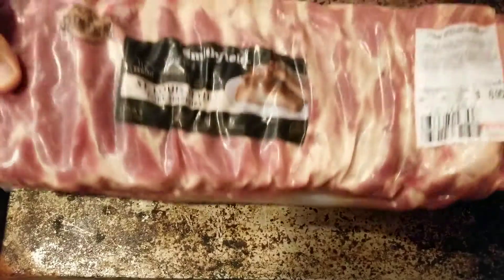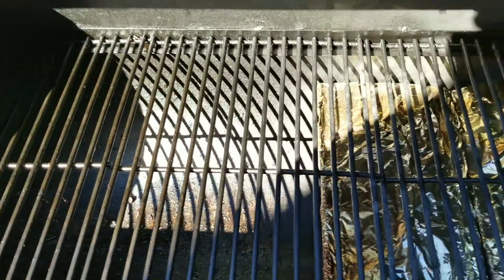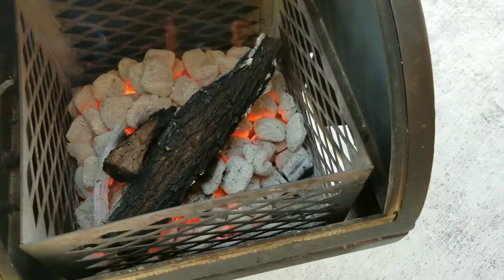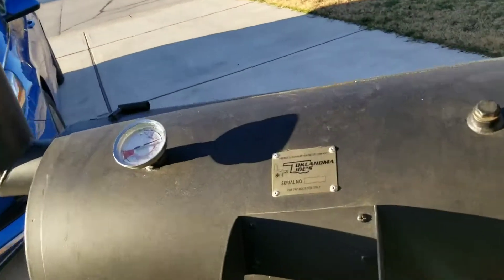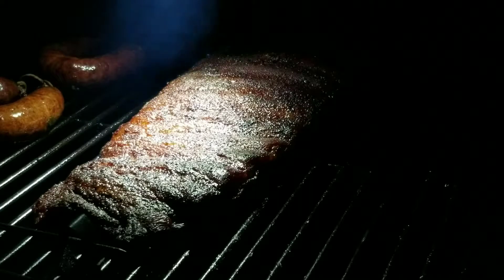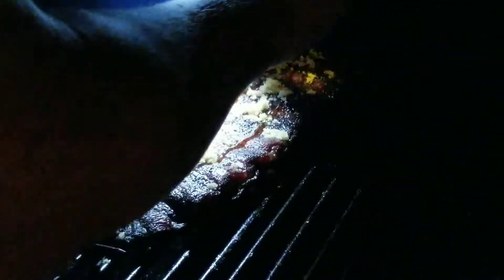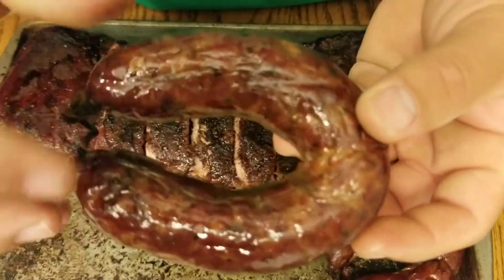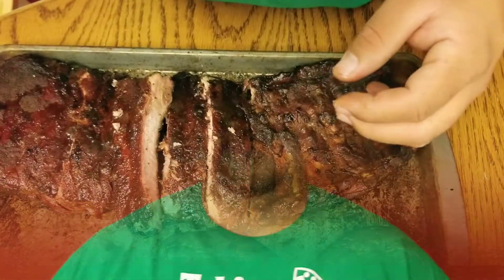Mesquite Smoked Unwrapped St. Louis Style Ribs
In this video I smoked St. Louis Style Ribs on my Oklahoma Joe Highland using mesquite wood. I kept the temperature of my pit around 275. I spritzed the ribs every hour using apple juice. Towards the last 20 minutes of the cook, I did sprinkle brown sugar and applied honey on the ribs to give it more flavor. The ribs were bite through. Over all it was a satisfying cook. A laid back Saturday, drinking beer and listening to music. Just another day when it comes to BBQ. 12-1-18